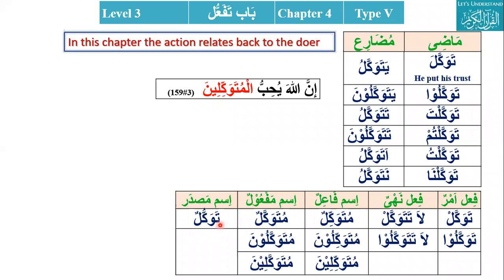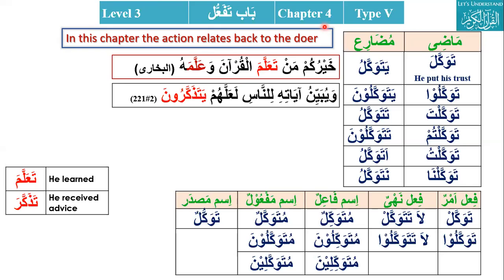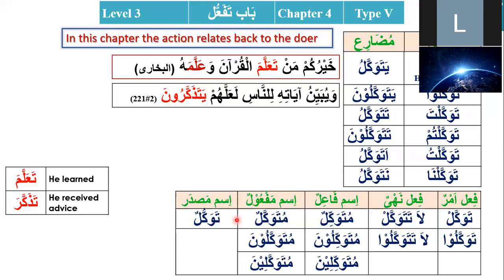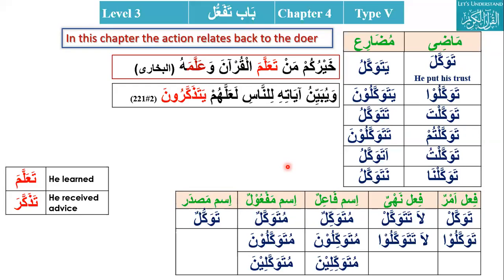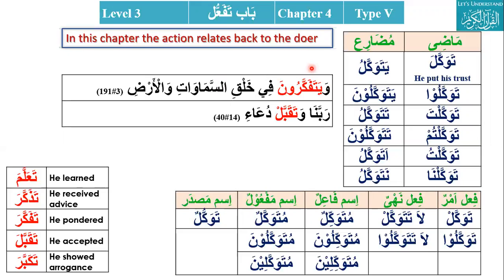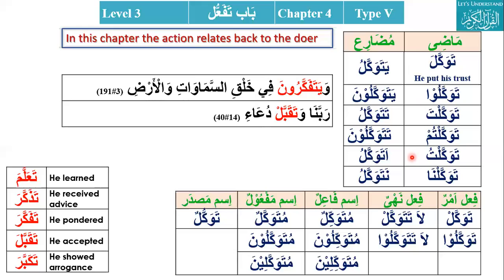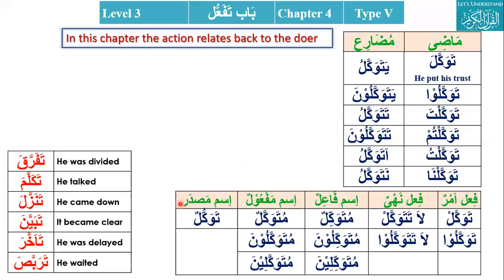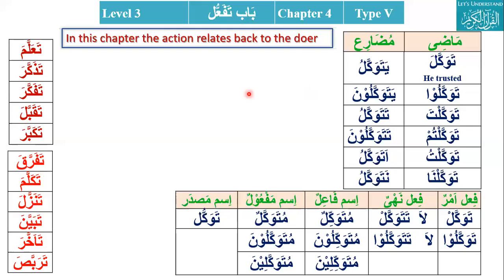Lesson 68 باب تَفَعُّل